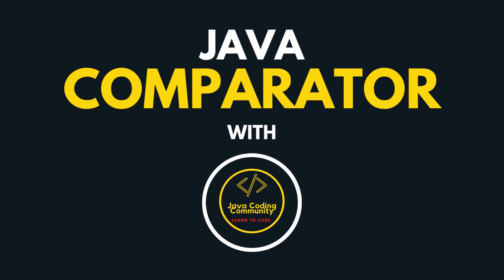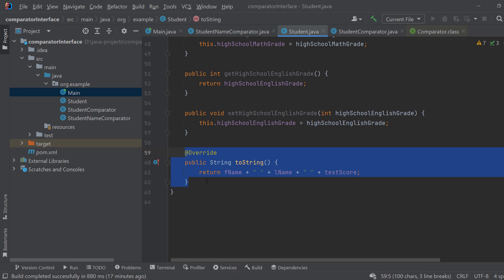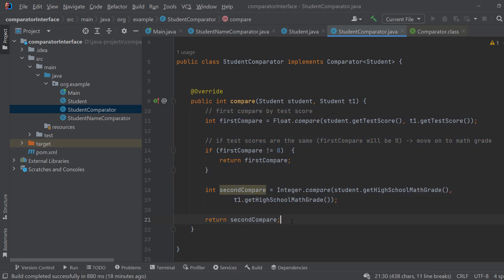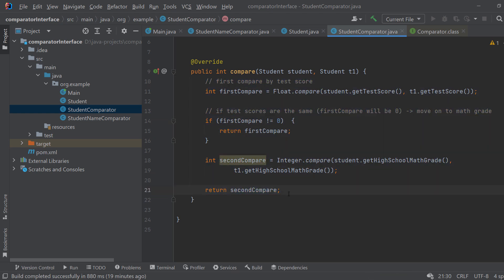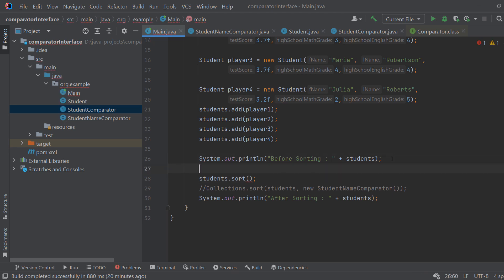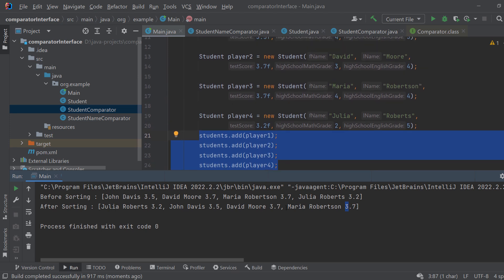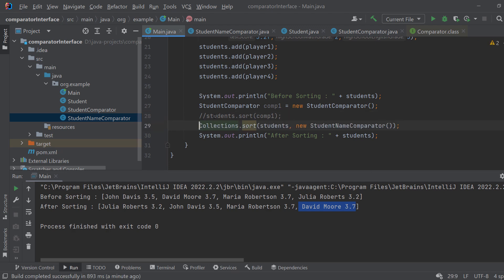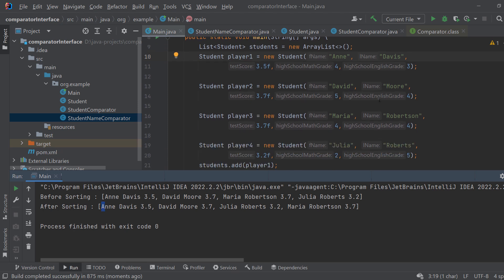Comparator Interface in Java - Tutorial for Beginners | Learn Comparator in 5 minutes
Comparator Interface Tutorial in Java - for beginners. Explained simply and elegantly in under 5 minutes.

Today I am going to show you how to use the Comparator interface in Java to sort Custom objects using the

A comparison function, which imposes a total ordering on some collection of objects. Comparators can be passed to a sort method (such as Collections.sort or Arrays.sort) to allow precise control over the sort order. Comparators can also be used to control the order of certain data structures (such as sorted sets or sorted maps), or to provide an ordering for collections of objects that don't have a natural ordering.